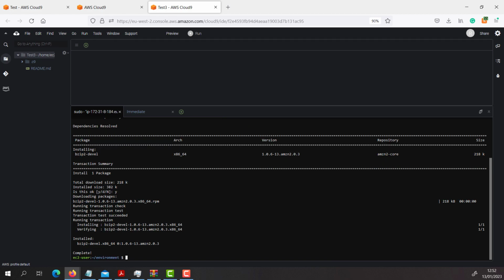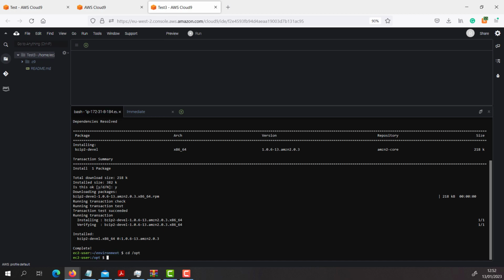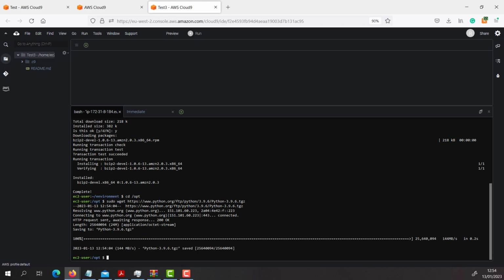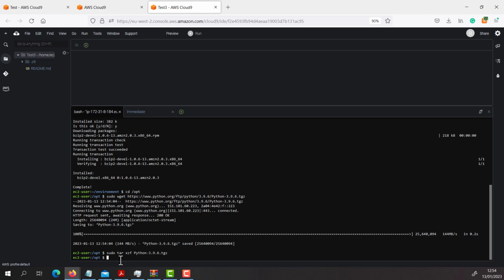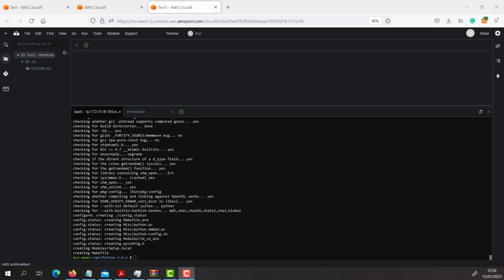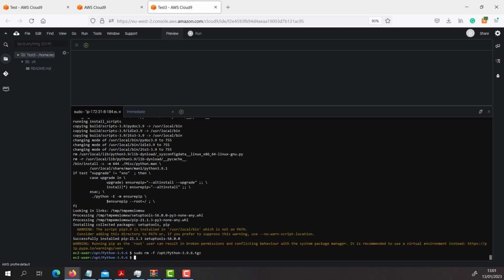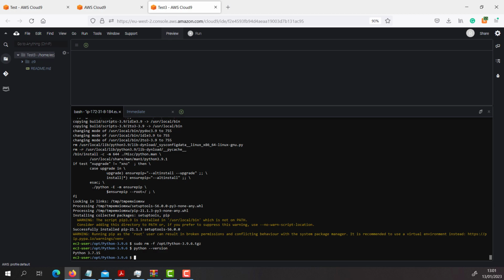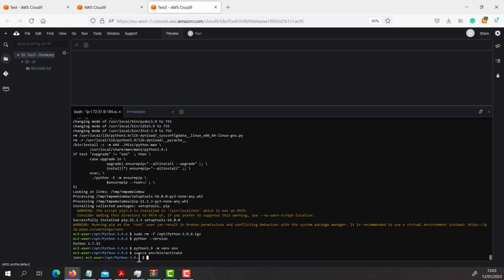Installing Python 3.9.6 on AWS: The Ultimate Guide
This video shows you how to install Python 3.9.6 on Amazon Linux 2.
Step 1 – Install GCC
Command: sudo yum install gcc openssl-devel bzip2-devel libffi-devel

Step 2 – Download Python 3.9
Visit Python official download page and download the required Python on your system. Alternatively, You can use the following command to download Python 3.9 on a local machine.

After the download is finished, extract the archive file.
sudo tar xzf Python-3.9.6.tgz

Step 3 – Install Python 3.9

-- Use the below set of commands to compile Python 3.9 from the source code and install using the altinstall command.

cd Python-3.9.6
sudo ./configure --enable-optimizations

-- make altinstall is used to prevent replacing the default python binary file /usr/bin/python.

-- Now remove the downloaded source archive file from your system

sudo rm -f /opt/Python-3.9.6.tgz

Step 4 – Check Python Version

The Python 3.9 binary is installed under /usr/local/bin directory. As we have not overwritten the current Python version, you need to run Python 3.9 command as following:

python3.9 -V

Step 5 – Create Python Virtual Environment

Python provides to create an isolated environment for the applications. Where you can create an environment directory with a specific Python version. This will contains application-specific packages.

Use the following command to create environment directory:

python3.9 -m venv env

The above command will create a directory "env" in the current directory containing all the required files for the isolated environment.

Every time you need to make changes in the environment, Use the below command to active it.

source env/bin/activate

After activating the environment, you can work with your application.

Once your work is finished, use the following command to deactivate the Python environment.

deactivate